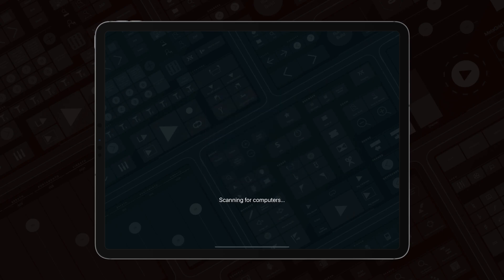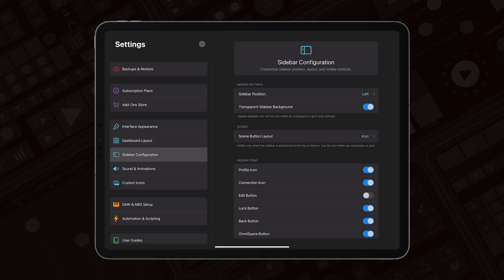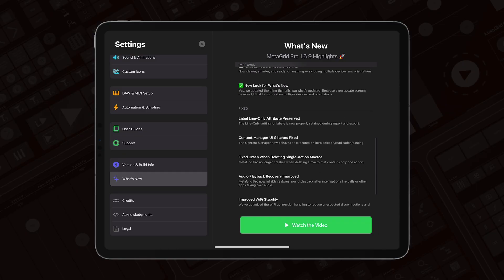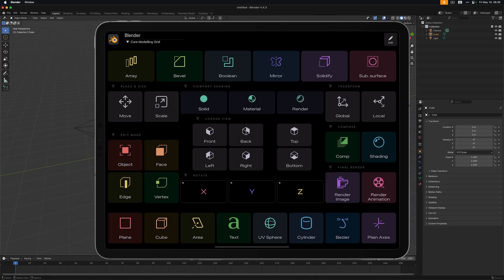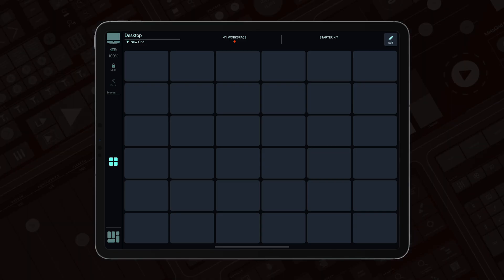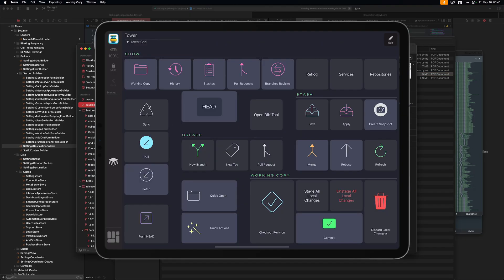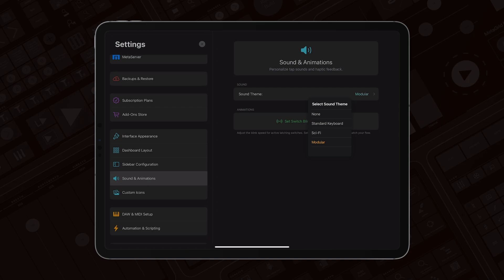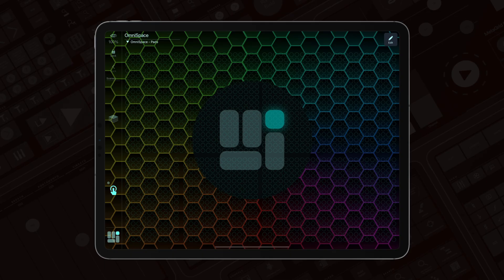MetaGrid Pro 1.6.9 - What's New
Join Przemek, the designer and creator of MetaGrid Pro, for a hands-on walkthrough of version 1.6.9. This release brings fresh sounds, UI refinements, and under-the-hood improvements to help you work smoother, smarter, and more creatively.

Here’s what’s covered in the video:

⚙️ Redesigned Settings
A fresh look with streamlined navigation and faster access to what matters.

🔀 Fallback Profile Option
Choose what shows up when switching to apps without a dedicated profile—more control, less friction.

🧊 Blender Preset
A brand-new grid for Blender users, crafted with UX expert Mik Skuza for clean, efficient 3D control.

🔊 Modular Sound Theme
A new minimal, hi-tech sound set inspired by modular synths—tailored for clarity and speed.

Whether you’re editing, composing, or designing—this update is all about keeping you in flow.

👉 Watch now and see what’s new!
Happy creating.